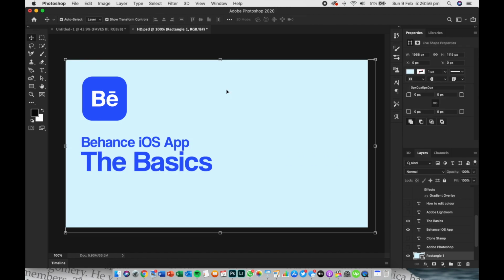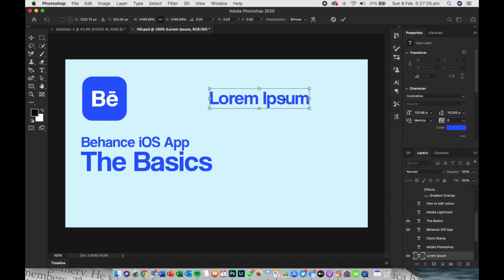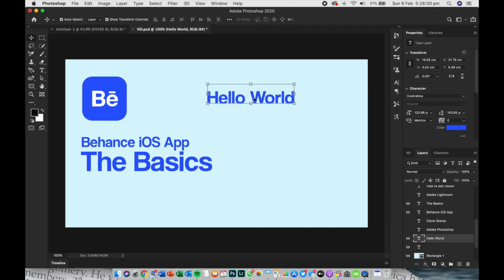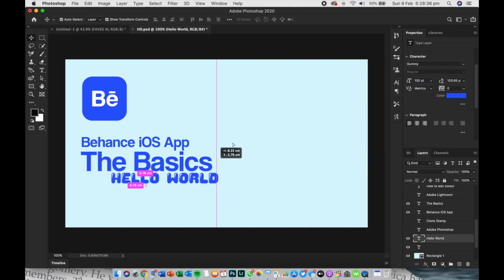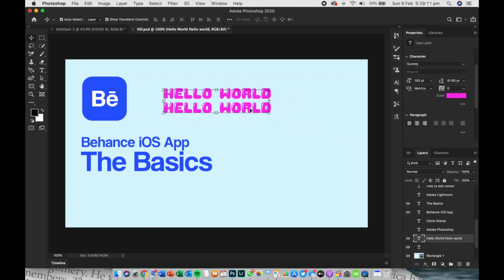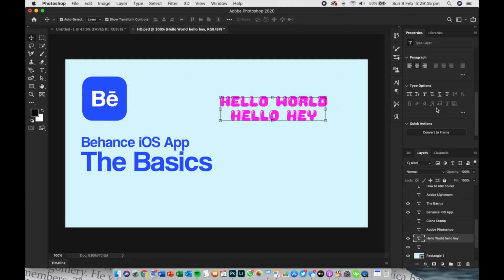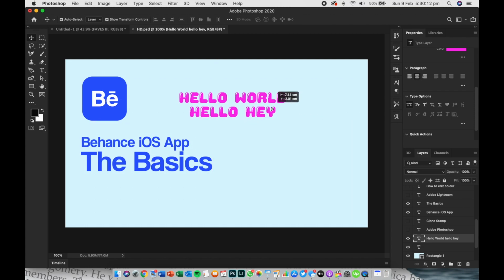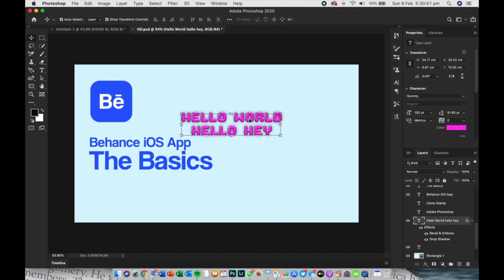Editing Text in Photoshop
Something so basic, but something that can also become quite complicated! This is a tutorial that is all about how to edit raw text in Photoshop!